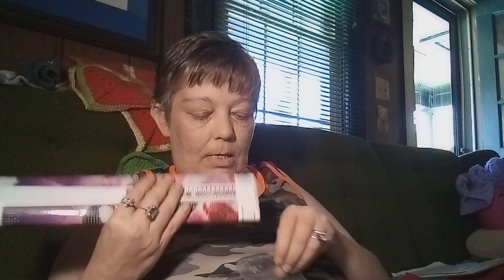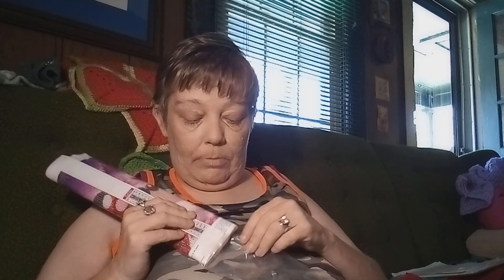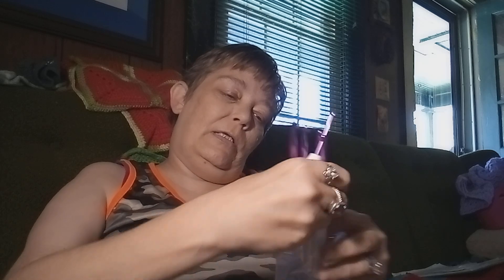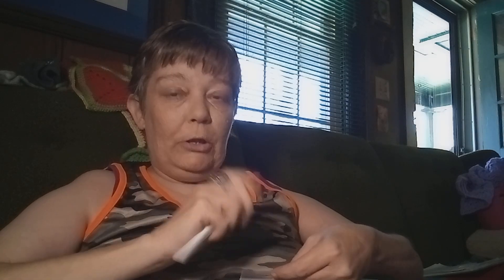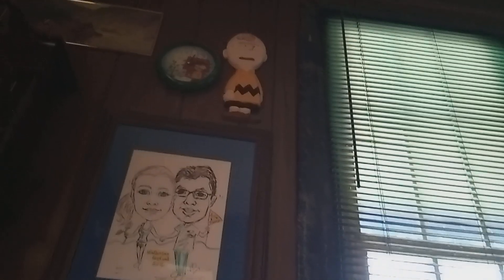one day savings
link's to the items I got

HAPPY MAIL 💌📬
Julia Colvard